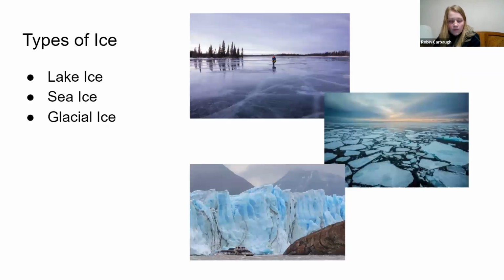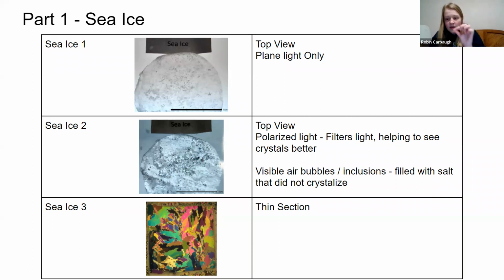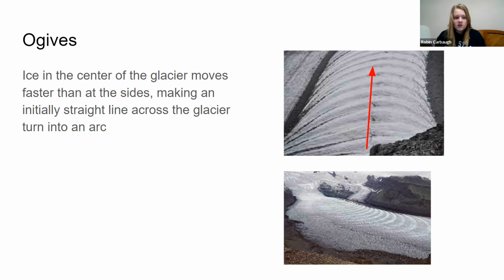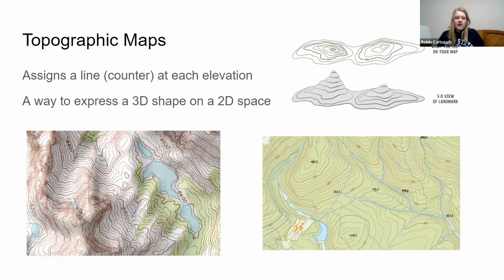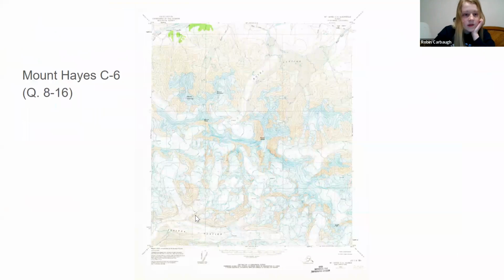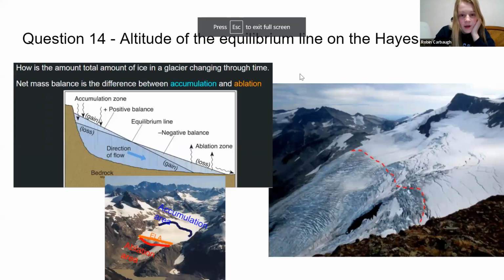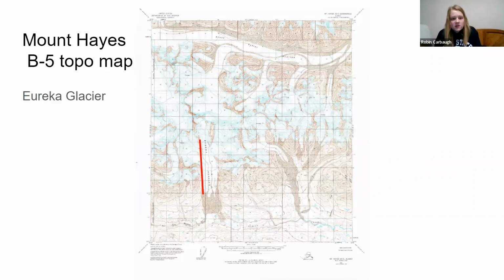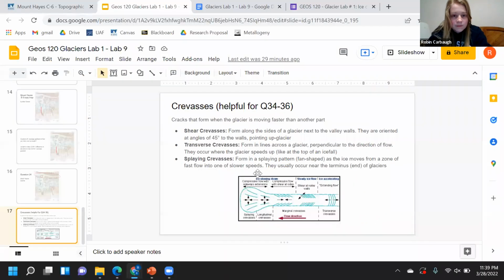Geos 120 - Glaciers Lab 1 - Lab 9